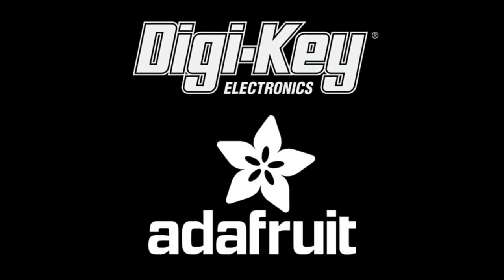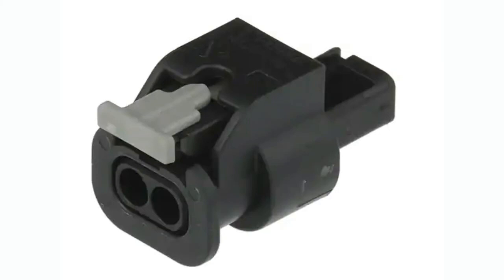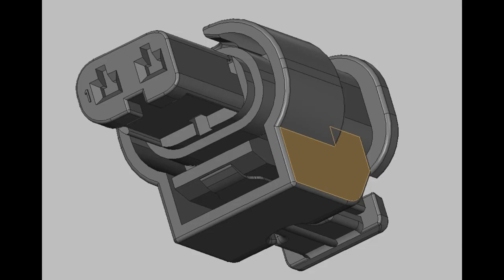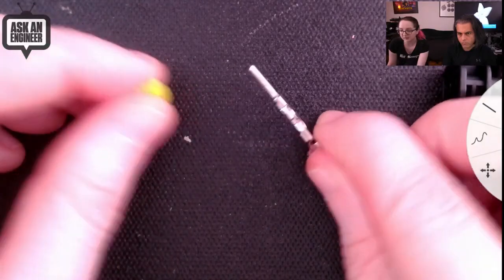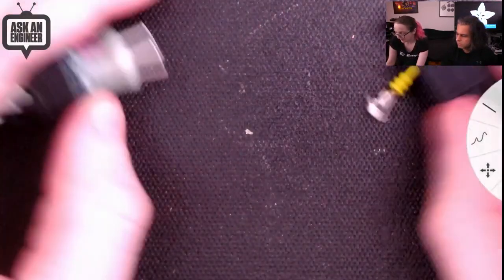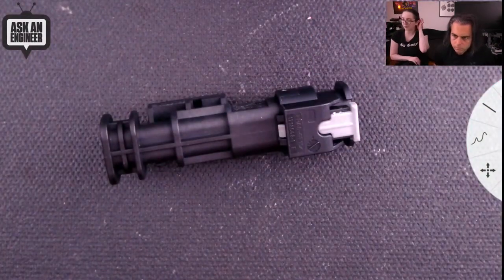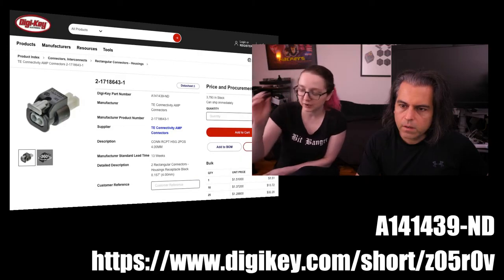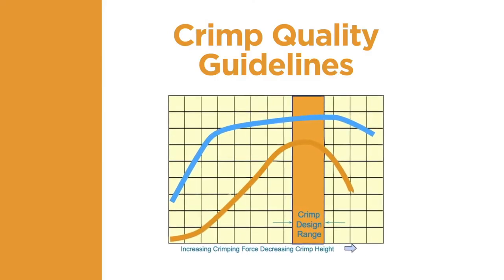EYE on NPI - TE SUPERSEAL Pro Connectors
Nothing is more annoying than a product with loose connections - it's an extremely common failure for all sorts of electronic products, spending a lot on chips and PCBs and software and then skimping on the connector is no good. When we saw these new SUPERSEAL Pro connectors from TE pop up we really liked the look of them. They've got locking, sealed connectors and wire-sealing nubs for contacts for ultra-durability in products like cars and trucks, but also anything else that vibrates or moves, or where things get yanked around and could be unplugged, or if there's exposure to fluids or the outdoors. These connectors, when properly used, are IP67 to IP6K9K rated - they are waterproof and dust proof to a high degree.

The TE Connectivity (TE) SUPERSEAL Pro 2 position-sealed connector is a high-value connector for lower vibration chassis applications specially-designed to maintain electrical performance in sealed inline applications. It is constructed from UL 94 V0 flame-retardant material and the MCON 1.2 single wire seal (SWS) terminal enables accurate signal transfer in harsh environments. With color-coded TPA options, the SUPERSEAL Pro 2 position connector allows easy assembly.

Features
Proven MCON 1.2 single wire seal terminals offering a 17 A current-carrying capacity and vibration resistance in compliance with USCAR-2
Sealing levels of IP67/IP68/IP6K9K (with backshell) with enhanced seal retention features
Flammability rating with UL 94 V-0 PBT material
Terminal retention and ensure proper position with standard terminal position assurance (TPA)
Easy assembly with pre-assembled, color-coded TPA options
Cost-effective, sealed in-line solutions

This series comes in 2 and 3 pin options, so good for power, lighting, or simple sensors. And they look great, you can tell the industrial design engineer behind these connectors really put a lot of care into the design. The connector sets I picked up are free-hanging but they have slides on the side for attaching to a panel or plate if you don't want them to dangle. They have a locking clasp that can be undone with two steps (slide then tilt) for unlocking - these are definitely not coming open by accident no matter how much they're shaken! But they also aren't too expensive, under a dollar in quantity, with a lot of options for plugs, sockets, pins and back-shells so you can mix and match the set-up you need.

It's always great to see high quality connector options used in industry and automotive available at low-scale manufacturing prices and quantities. Check out the full series at Digi-Key for the next time you need a super-solid, SUPERSEAL Pro 2 connector!

While you wait for the package to make its way to you, check out this great video from TE on how to get the best crimps for making connectors